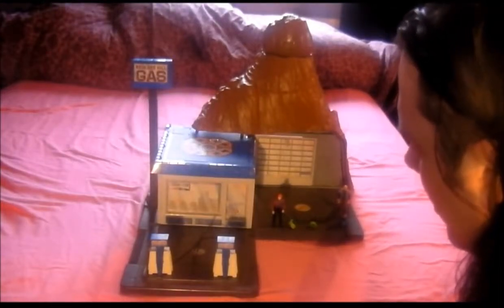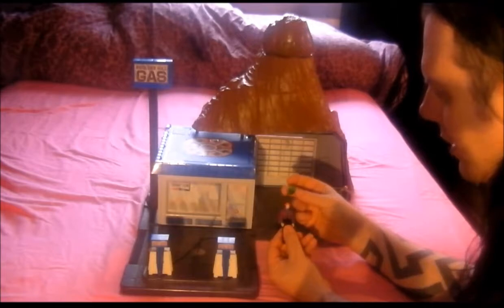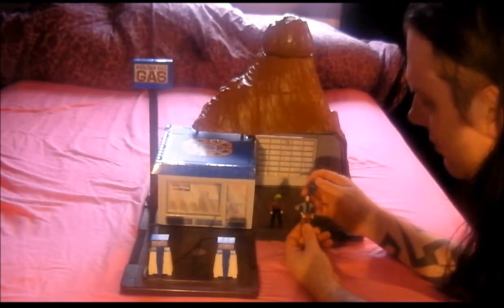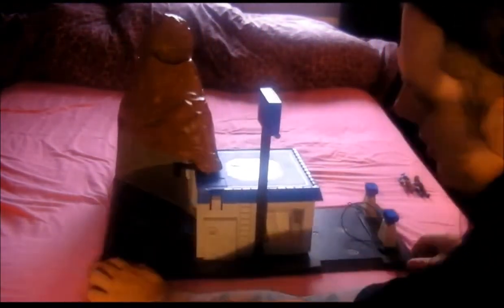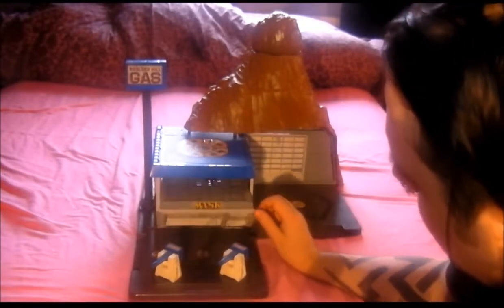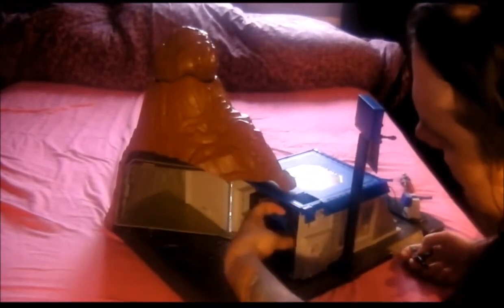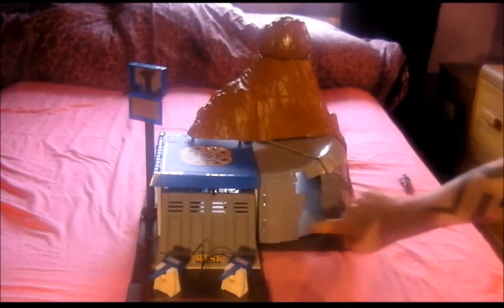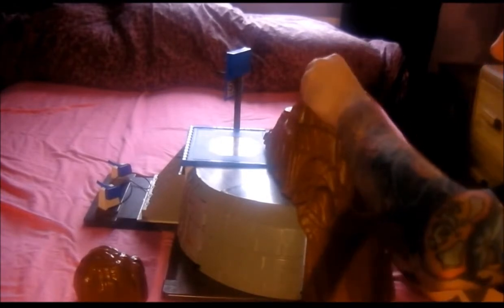M.A.S.K. Boulder Hill 1985 Toy Review